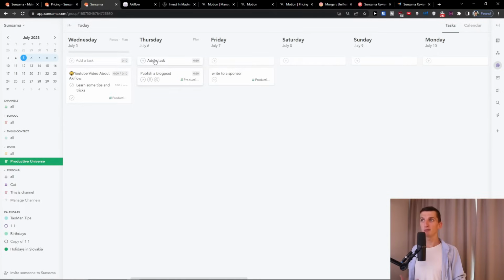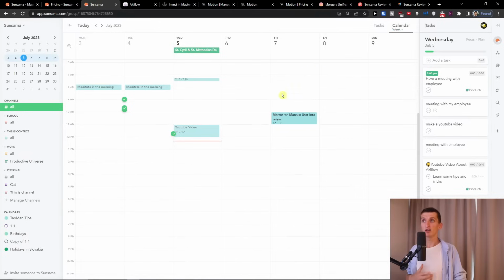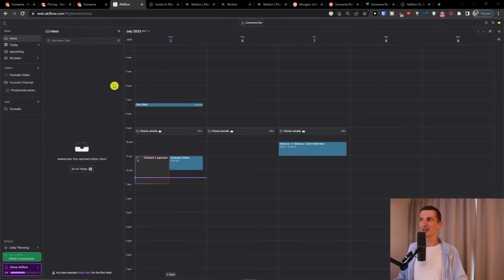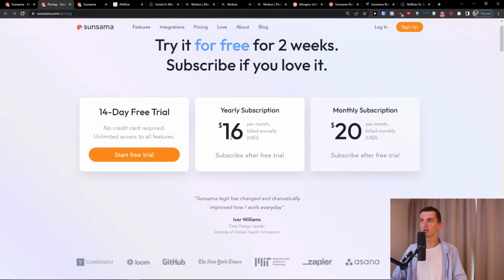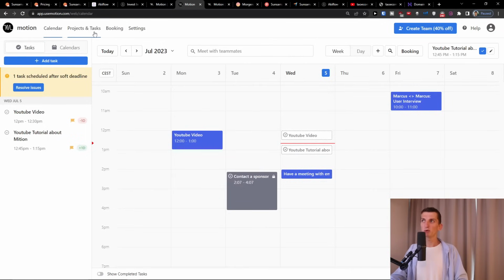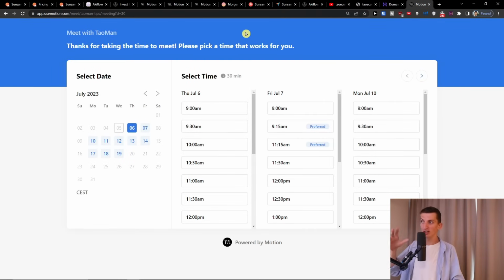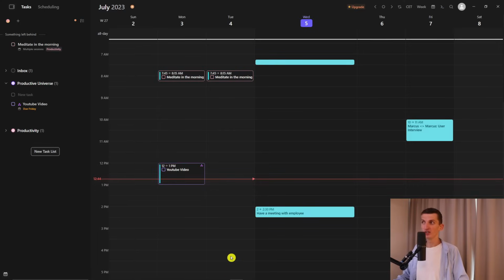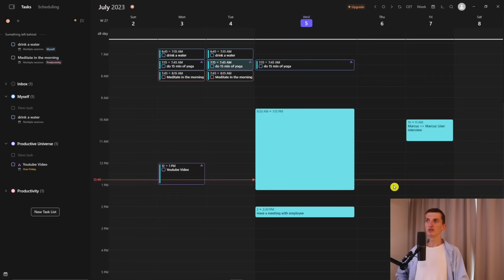TOP 4 DAILY PLANNERS To Try - Sunsama vs Akiflow vs Motion vs Morgen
If you want to get weekly tips on how to be more productive, here is my newsletter